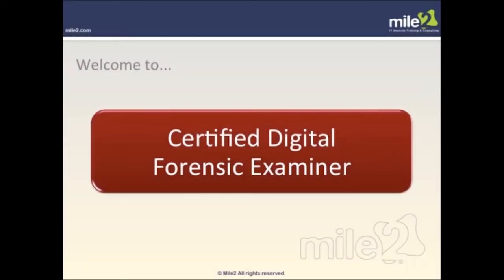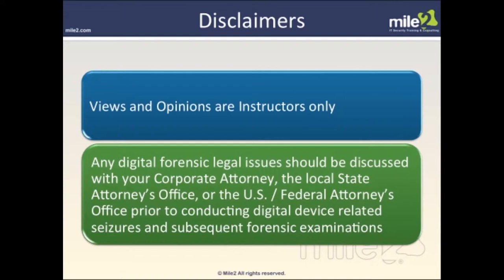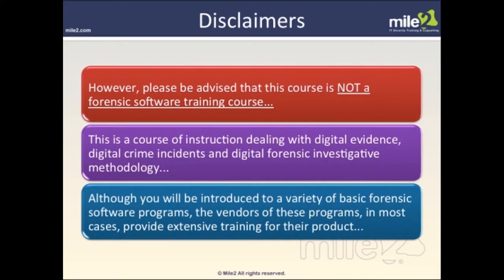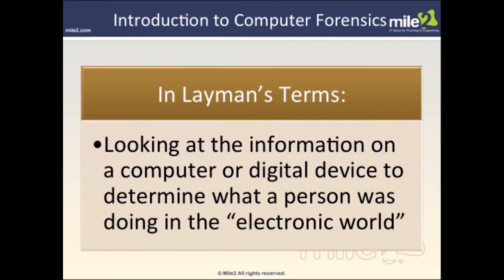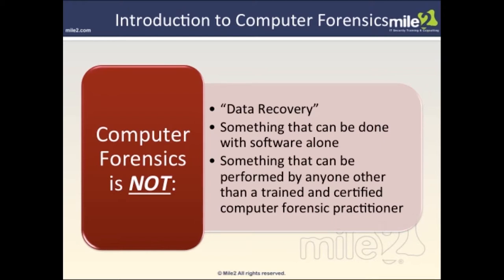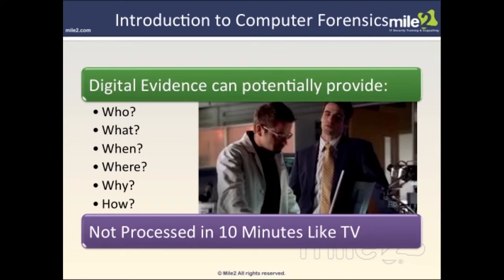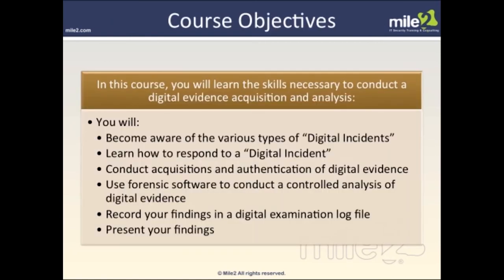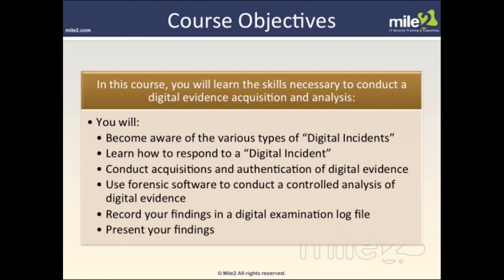Certified Digital Forensics Examiner (CDFE) Certified Training Course | Adams Academy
In case you are searching out the perfect way to come to be a certified digital forensics examiner, then this Certified Digital Forensics Examiner (CDFE) - Complete Video Training path is completely best for you.
This on-line video will educate you approximately forensic investigation process, disk garage control, usb forensics tracker and lots of greater.
So, what are you thinking? Watch this top notch Certified Digital Forensics Examiner (CDFE) - Complete Video Training immediately and amplify your expert talents and understanding.

✔  Address: Beaufort House, 15 St Botolph Street, London EC3A 7BB